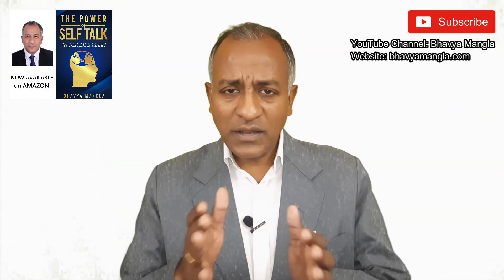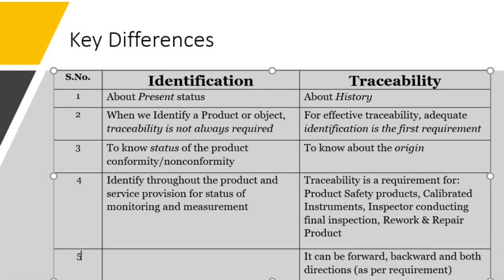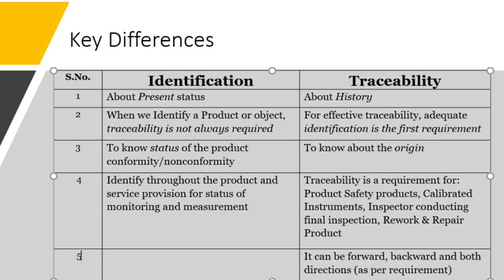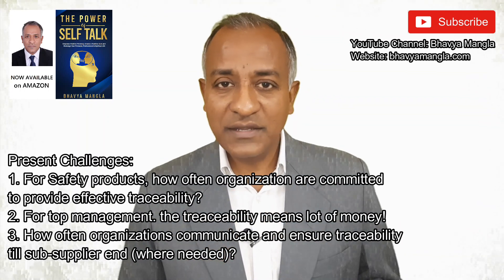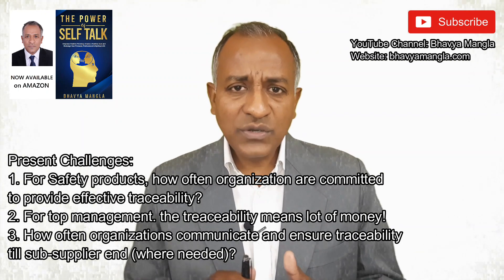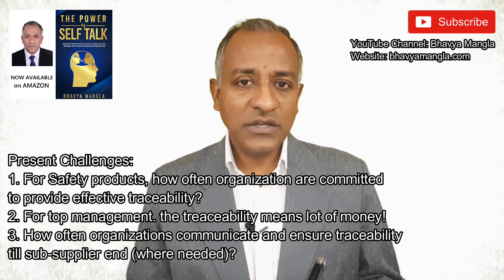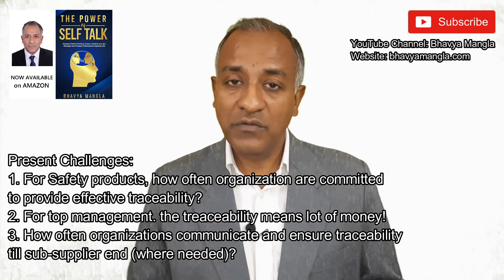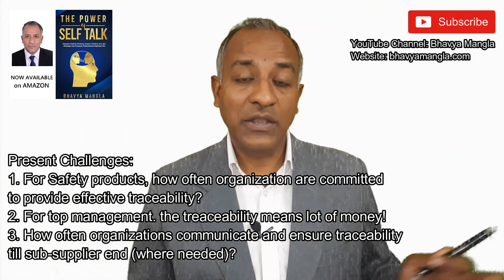Difference between Identification and Traceability : IATF 16949 | ENGLISH | Bhavya Mangla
Identification and traceability are as old as our civilization. In villages, for ages, the name of the child was tattooed on the arm for both identification and traceability (many children)! In Holy places in India like Haridwar and Allahabad, the Hindu priest can trace your ancestors for more than 10 generations. In our mobile phones, there is unique identification and traceability code.
Both identification and traceability are interrelated to each other. Effective traceability is not possible without adequate identification of the product. Irrespective of whether the organization is certified for any ISO standard, the organization has to ensure effective identification and traceability implementation to meet customer and legal requirements.
Traceability (Cl 3.6.13): To trace the history, application or location of an object
Identification: It is to confirm the status of any particular item/Object.